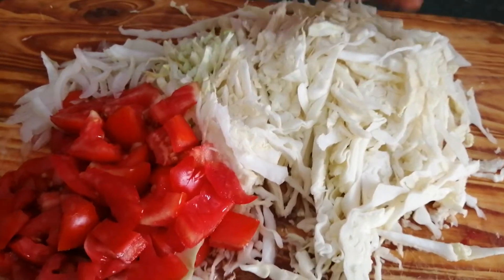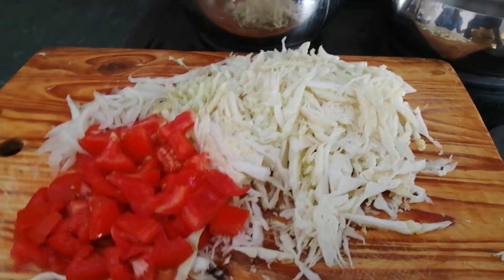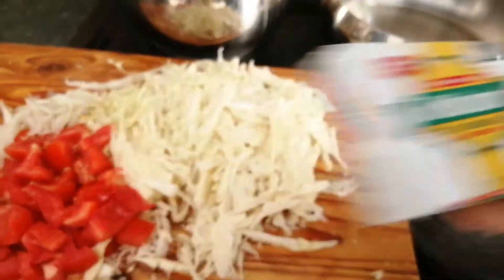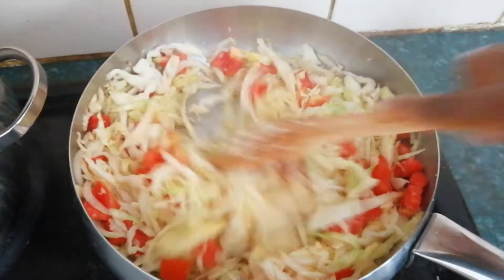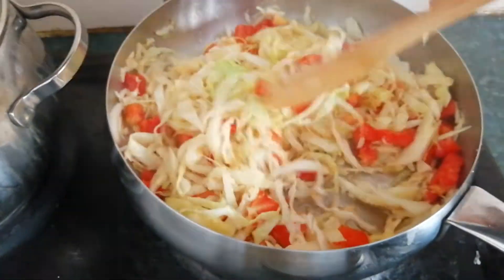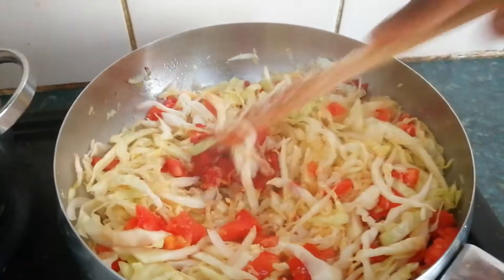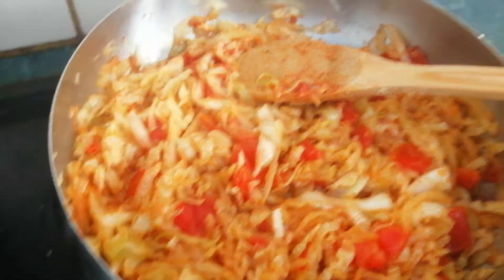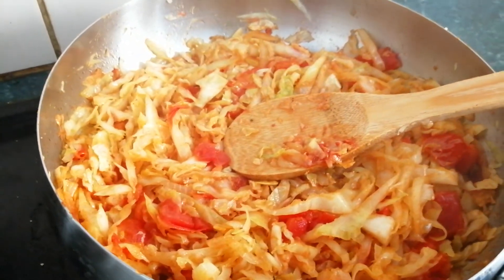Banting Quick Cabbage recipe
Here is another quick and easy cabbage recipe cooked the Banting way.
Recipe:

Cabbage
Tomatoes
Onions
Pink Salt

Blessings
Naty❤️